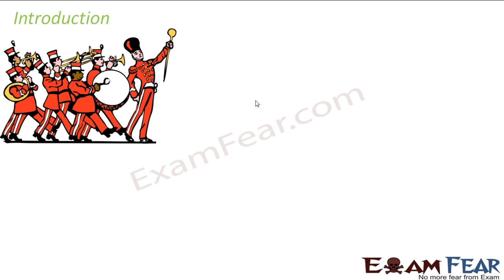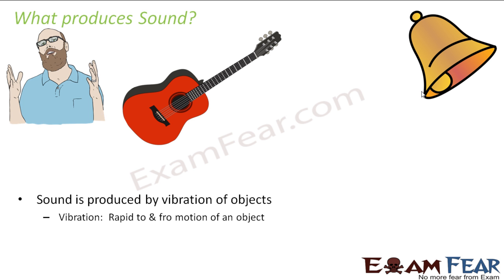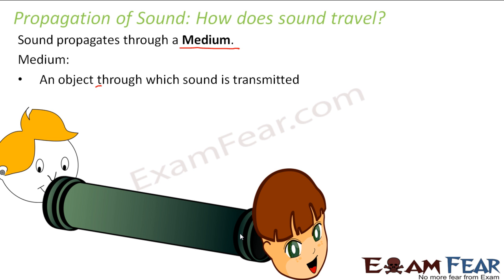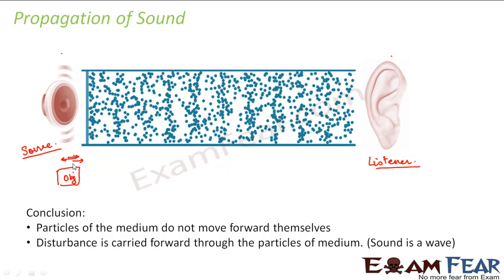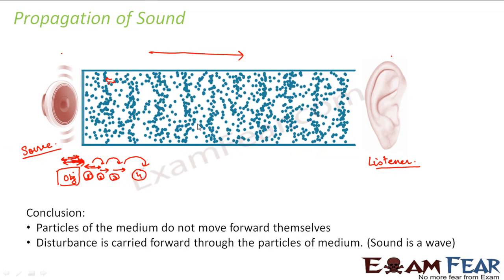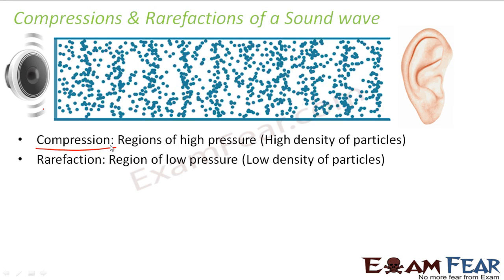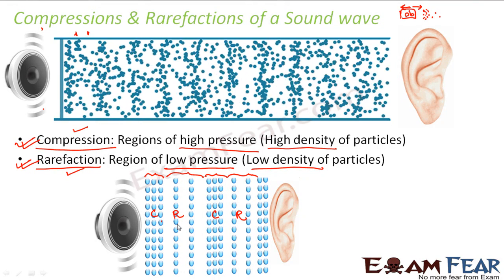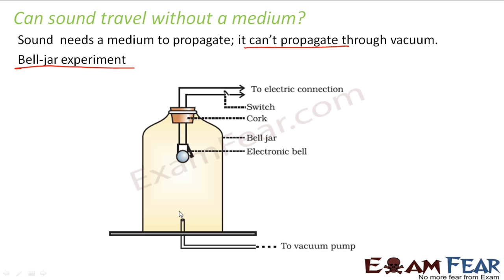Physics Sound part 1 (Production & Propagation of sound) CBSE class 9 IX